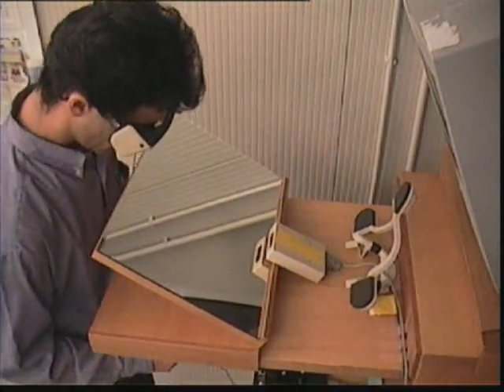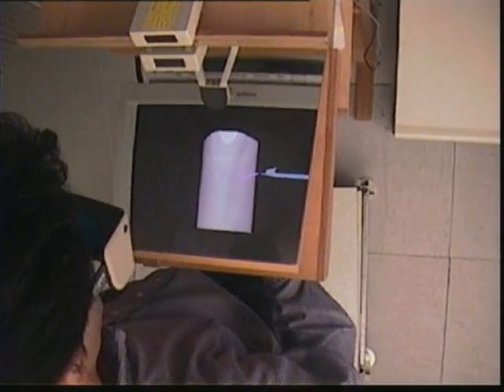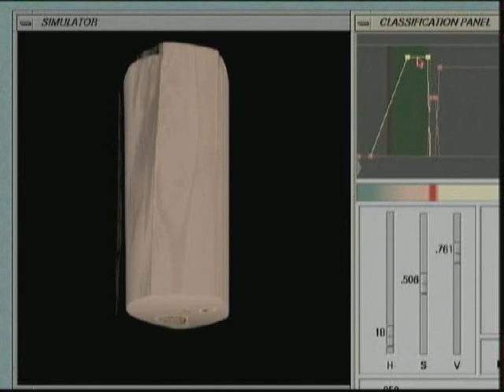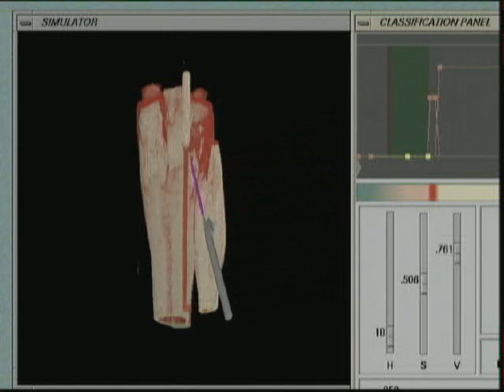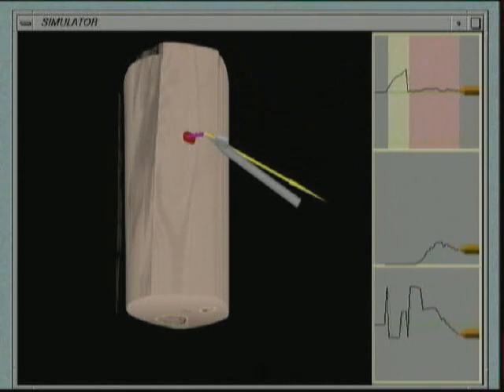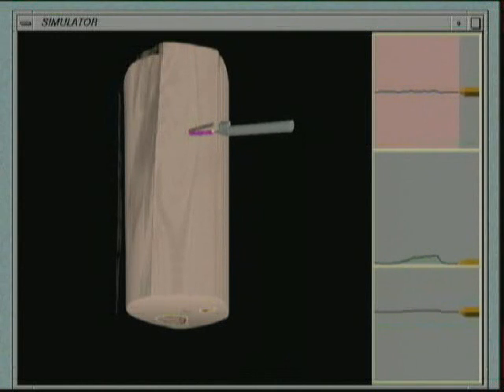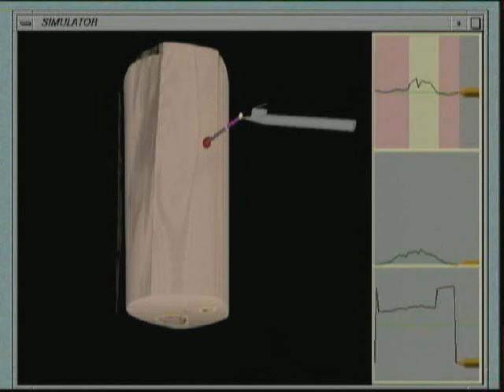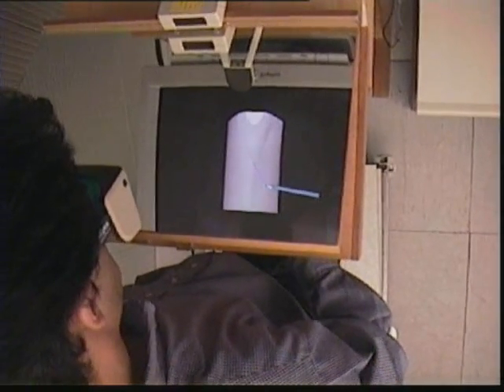Surgical needle insertion simulation with combined visual and haptic feedback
Authors:
A. Zorcolo, E. Gobbetti, P. Pili, and M. Tuveri
We have developed an experimental catheter insertion simulation system supporting head-tracked stereoscopic viewing of volumetric anatomic reconstructions registered with direct haptic 3D interaction. The system takes as input data acquired with standard medical imaging modalities and regards it as a visual and haptic environment whose parameters are interactively defined using look-up tables. The system's display, positioned like a surgical table, provide a realistic impression of looking down at the patient. Measuring head motion via a six degrees-of-freedom head tracker, good positions to observe the anatomy and identify the catheter insertion point are quickly established with simple head motion. By generating appropriate stereoscopic images and co-registering physical and virtual spaces beforehand, volumes appear at fixed physical positions and it is possible to control catheter insertion via direct interaction with a PHANToM haptic device. During the insertion procedure, the system provides perception of the effort of penetration and deviation inside the traversed tissues. Semi-transparent volumetric rendering augments the sensory feedback with the visual indication of the inserted catheter position inside the body.
Date: 05/99